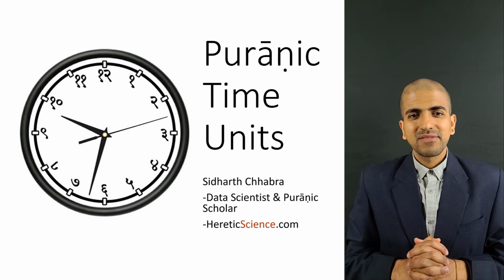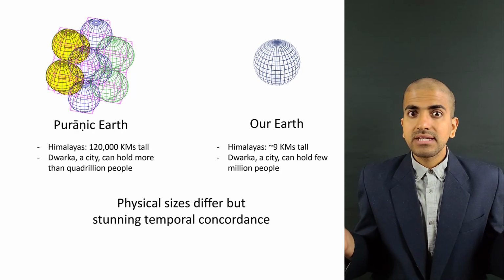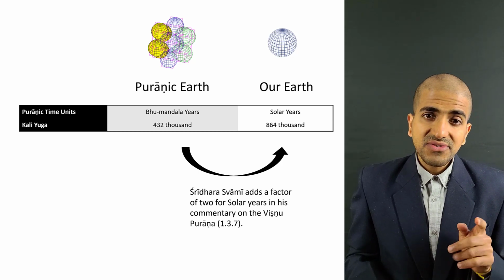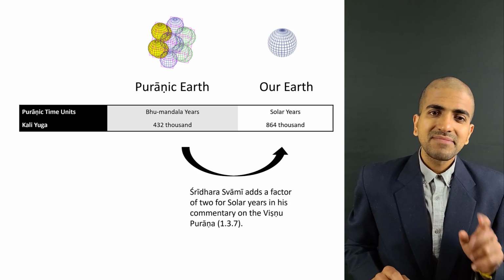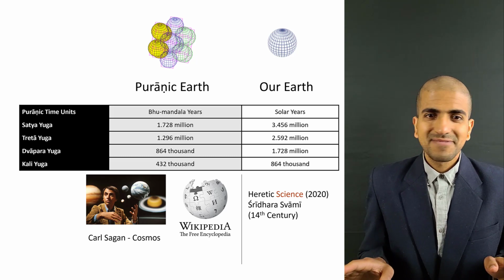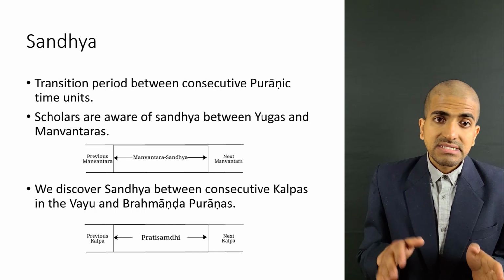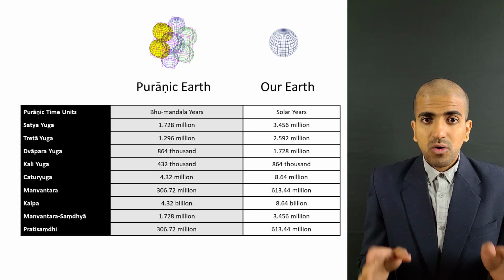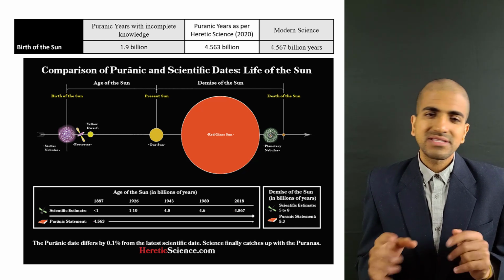A primer on Puranic Time Units: Why we are the first ones?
The Puranas contains dates for significant events in the history of the Earth and the Universe. These dates are given in terms of Puranic time units, namely, Yuga, Manvantaras and Kalpas. This video describes the Puranic time units. Modern scholars and popular presentations are unaware of the details of the Puranic time units and, therefore, they have to failed to recognize the stunning concordance between Puranic dates and modern scientific dates.